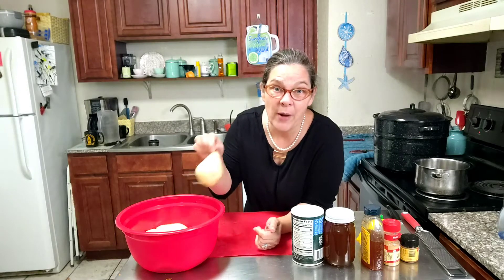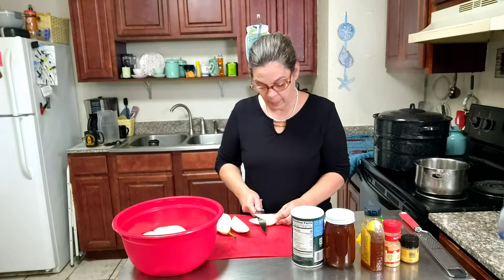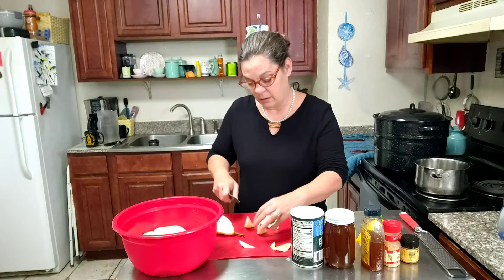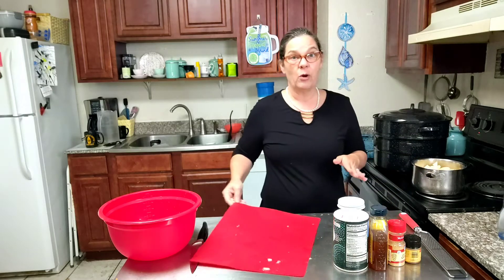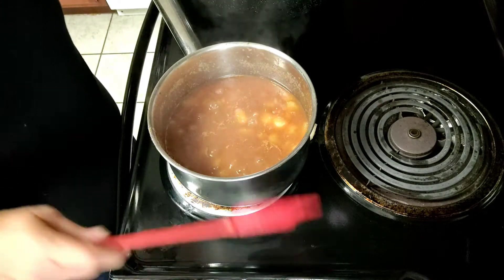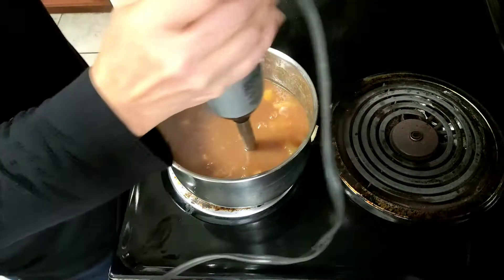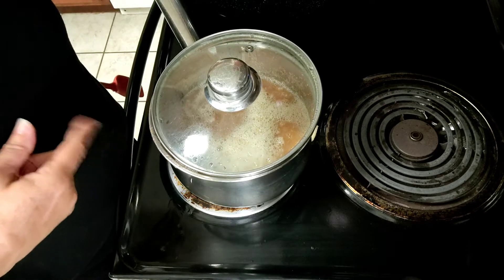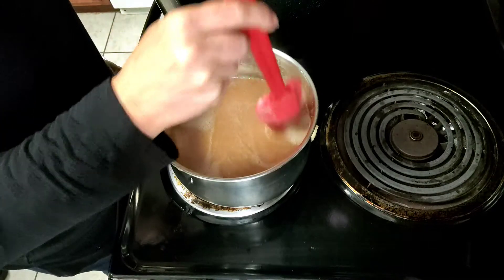First Time Making and Canning Pear Butter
Today I'm a beginner making pear butter. I found pears on sale, ate what I could then needed to preserve the rest, so let's see how it goes! The recipe is an easy one that I found on a blog called Gimme Some Oven.  Go check it out! Since I'm being so creative in the kitchen, I might as well try canning the pear butter too, another thing I've never done before. This will be FUN!